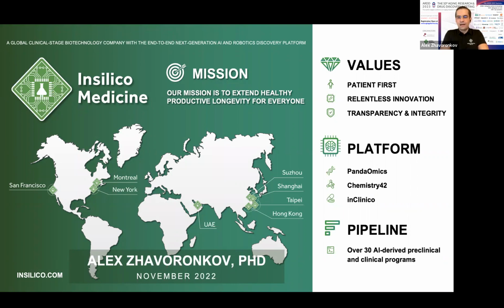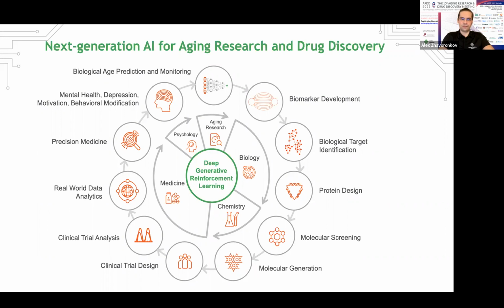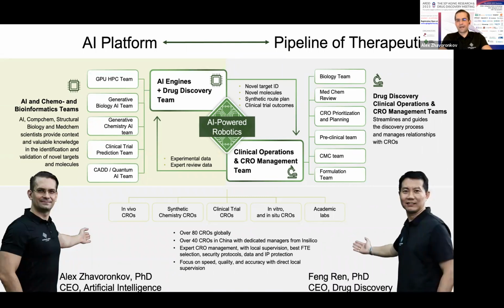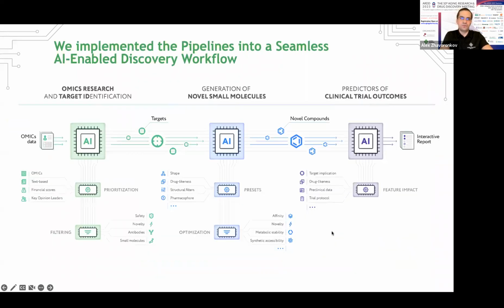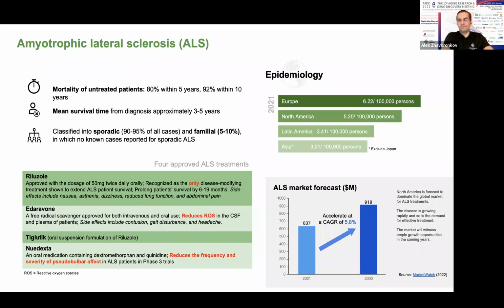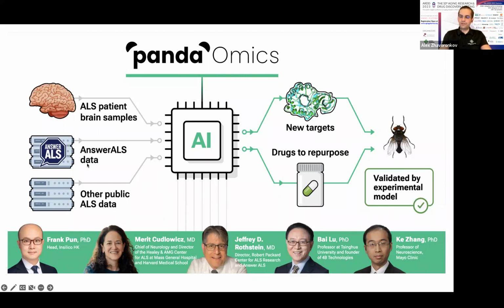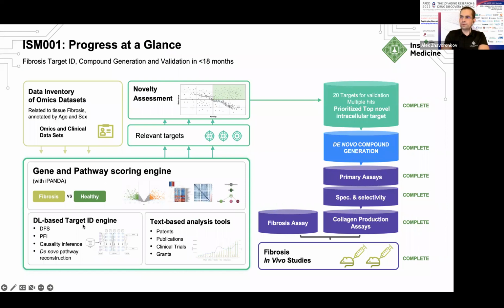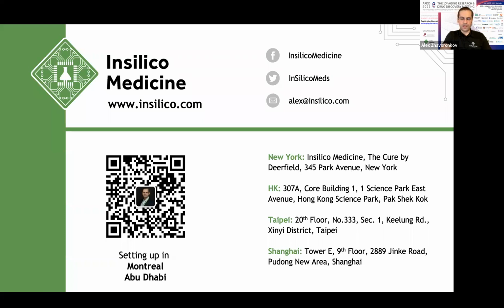Cambridge University Longevity Society - Alex Zhavoronkov, PhD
0:00:00 Christine Lim Introduction
0:05:38 Talk Start
Q & A:
1:28:10 How Important is Genetics in PandaOmics Predictions?
1:31:07 Can PandaOmics predict at a population level?
1:33:44 Can we as academics use PandaOmics?
1:36:39 FDA Drug Approval, Ageing as a Disease,
1:41:08  herbal medicine, supplements, where AI can be applied to find natural products that might be promising?
1:52:15 Post Translational Modifications for PandaOmics?
1:55:40 How important are Mitochondria in ageing? What are your thoughts on that?